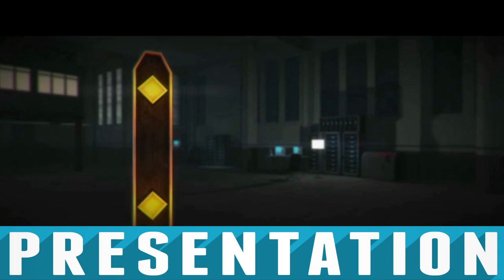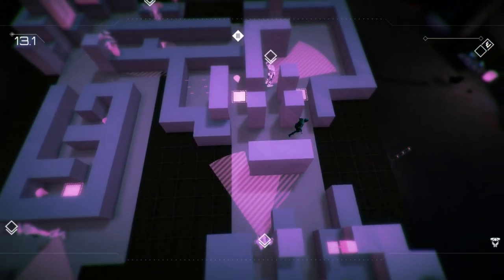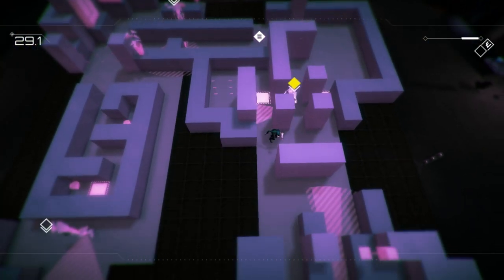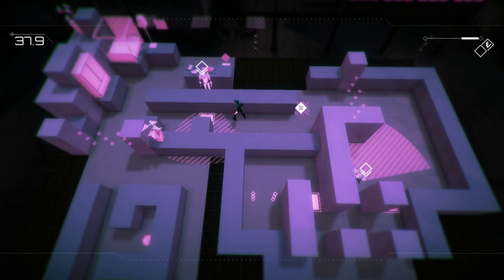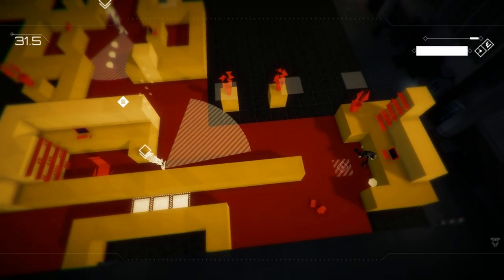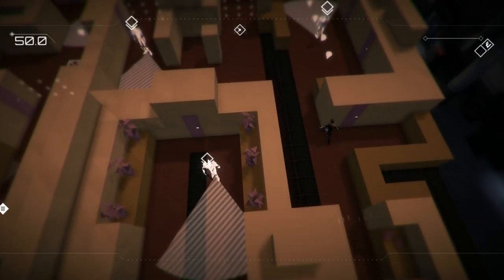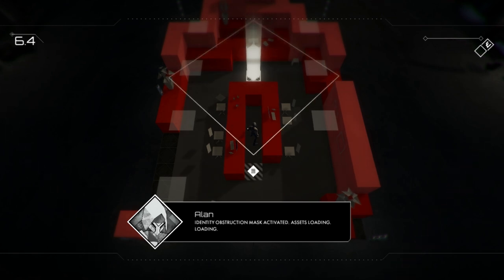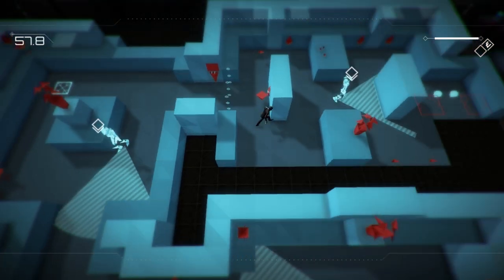Game of the Month: Volume - August 2015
Volume is a very stylish game. From the polygon shards that assemble at every level’s start to the stunning blare every time a pawn closes in on you, this game simply has swag.